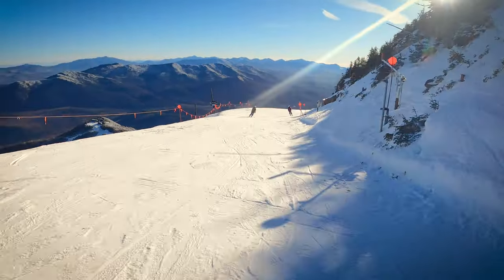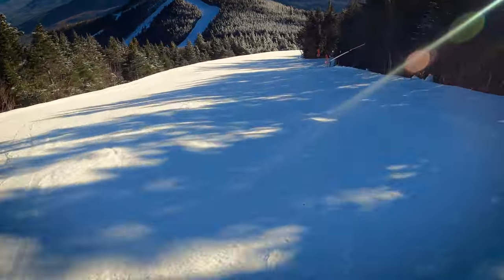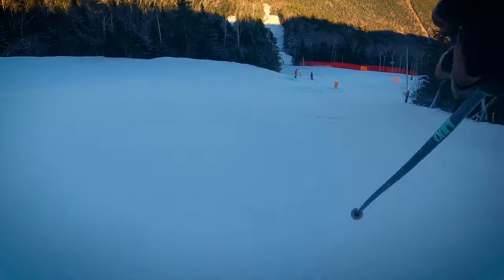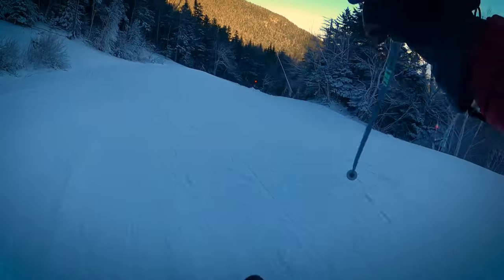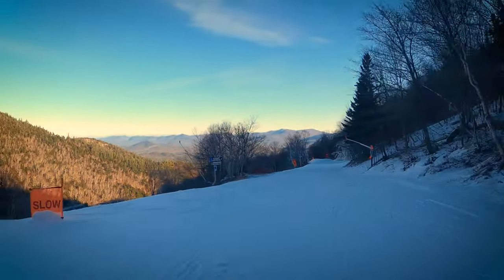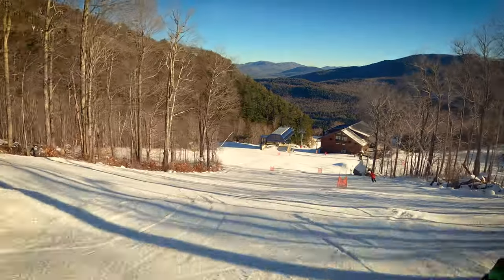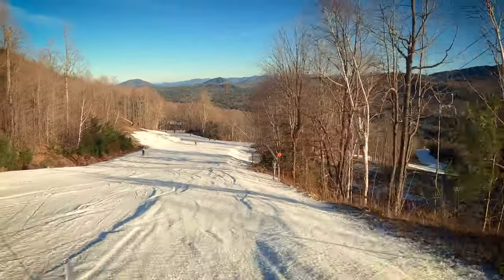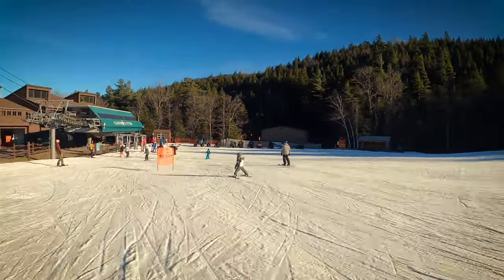Skiing Whiteface top to bottom in late 2023! The greatest vertical in the east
Skiing the greatest vertical in the east at Whiteface Mountain! Whiteface has a lift served vertical of 3,166 ft. and a hike-to vertical of 3,430 ft.

Whiteface Ski Area is located near Lake Placid, New York, in the heart of the Adirondack Mountains. The area, including Whiteface Ski Area, hosted the 1980 Winter Olympics.

This video was recorded on Dec. 22, 2023. It was my 27th ski day of the season.

I post about my ski adventures on social media, so feel free to follow me there!